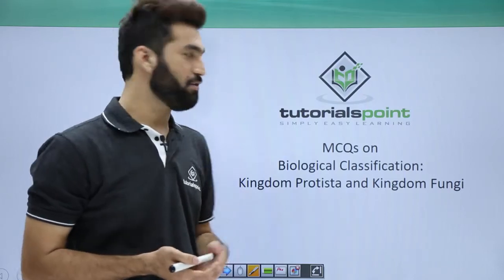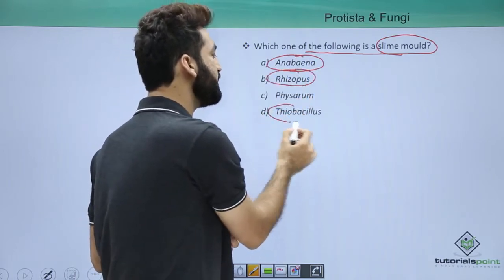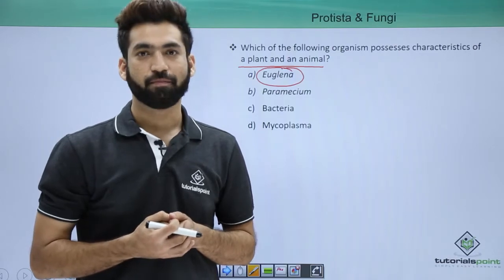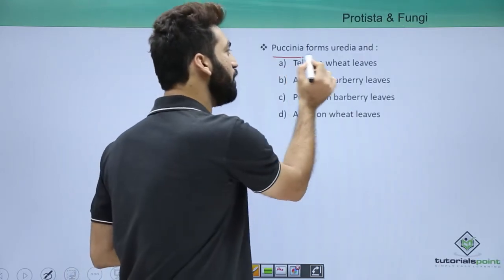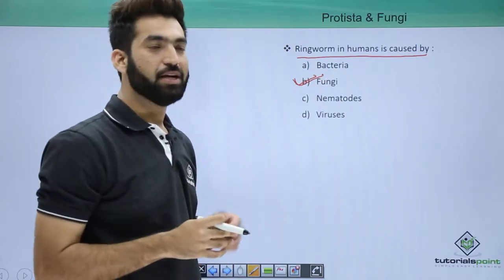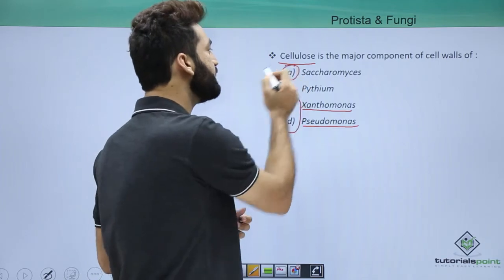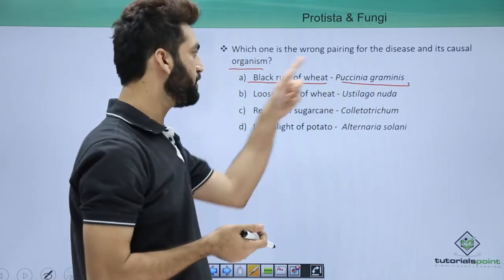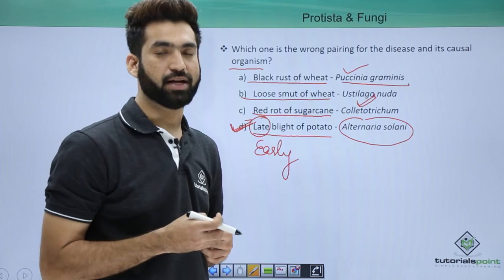Class 11th – MCQs on Kingdom Protista & Kingdom Fungi | Biological Classification | Tutorials Point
MCQs on Kingdom Protista & Kingdom Fungi